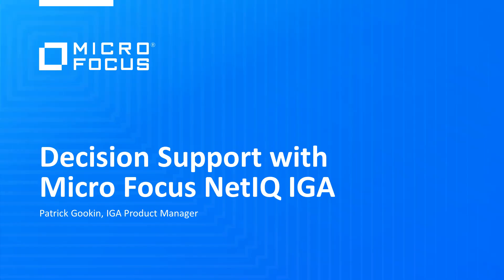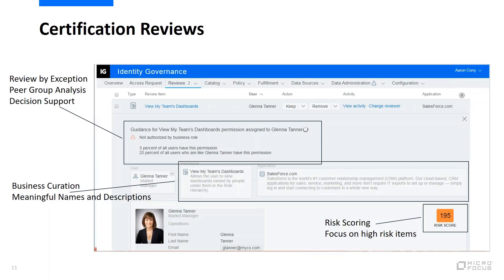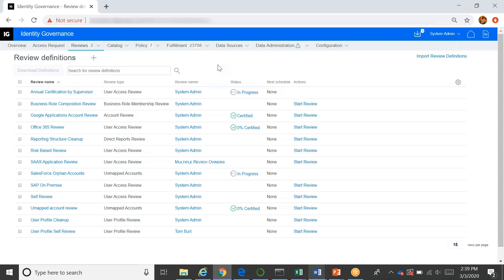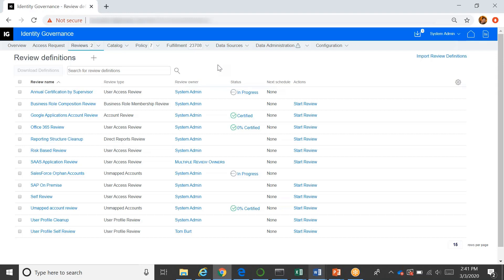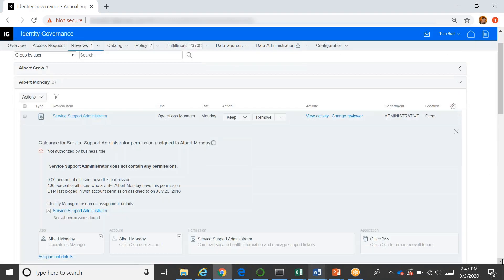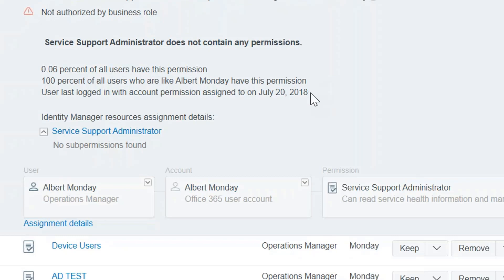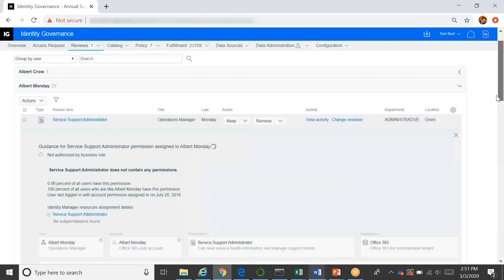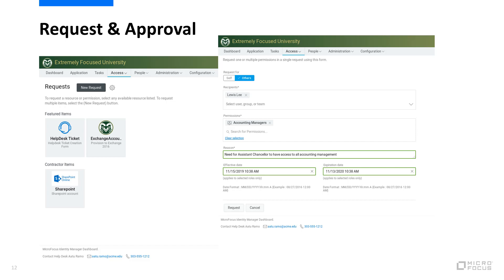Decision Support with Micro Focus NetIQ Identity Governance and Administration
- See how to drive better access decisions and reduce certification rubber stamping. Watch as Micro Focus Product Manager Patrick Gookin demonstrates decision support with Micro Focus NetIQ Identity Governance and Administration.